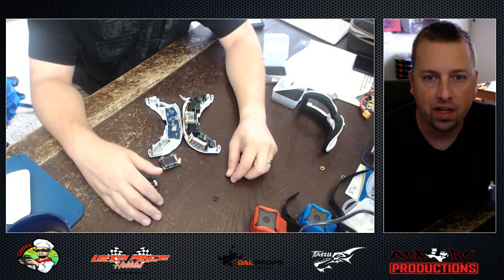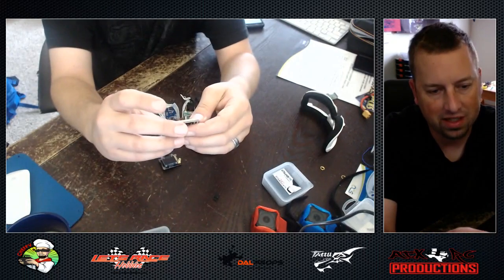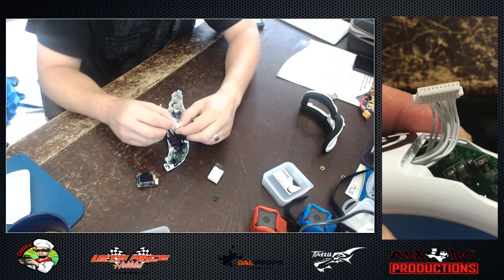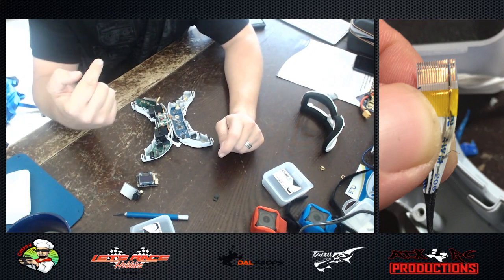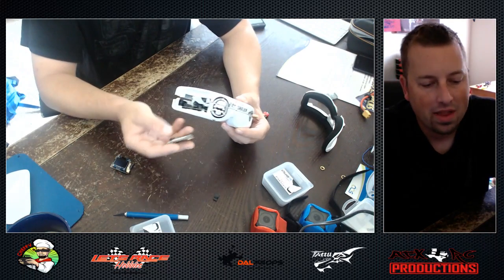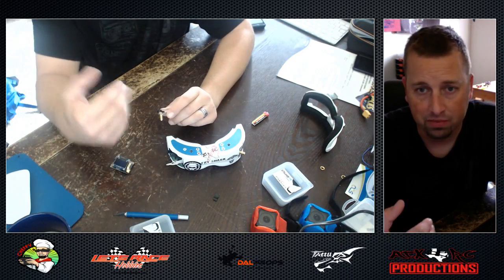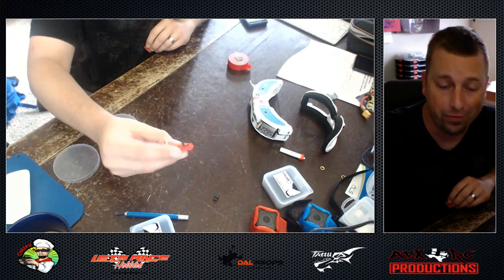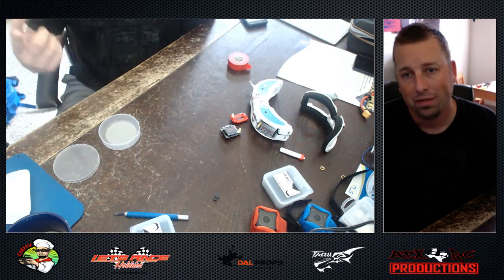CheFPV Explains How I Caused a LaForge Module Fried Ribbon Cable on Dominator V2 Goggles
This video is about CheFPV Explains Why LaForge Module Fried Ribbon Cable on Dominator V2 Goggles